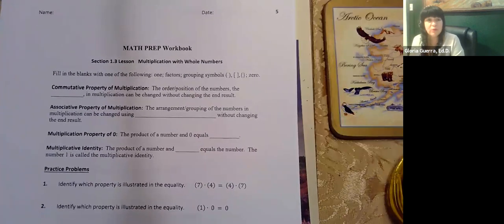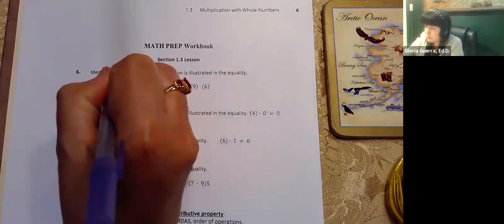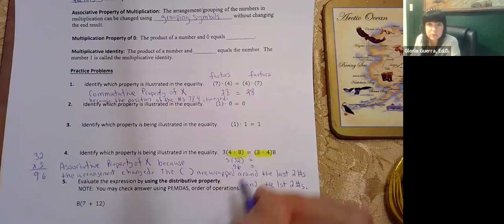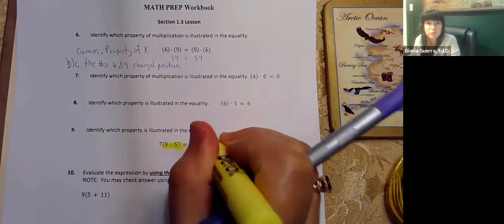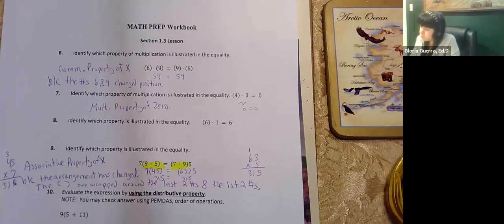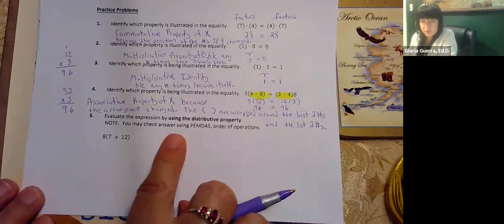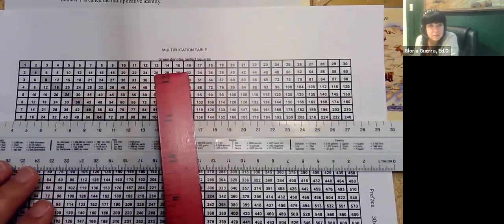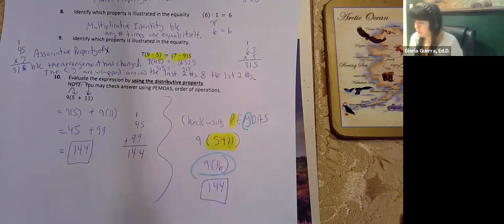Lesson 1 3 Multiplying with Whole Numbers